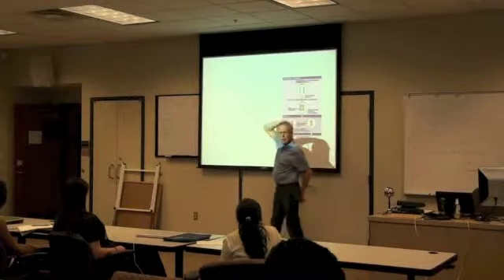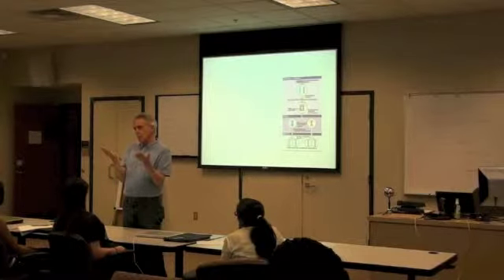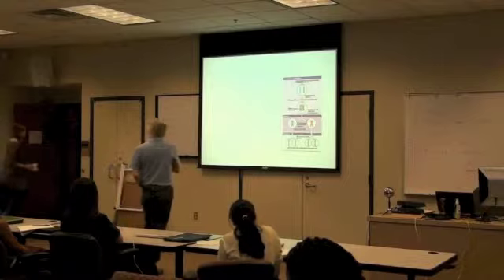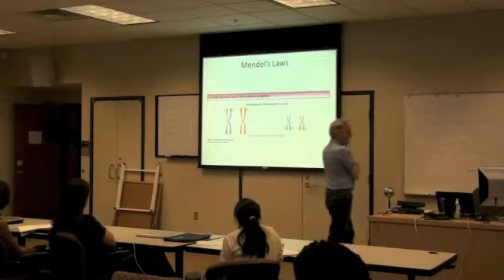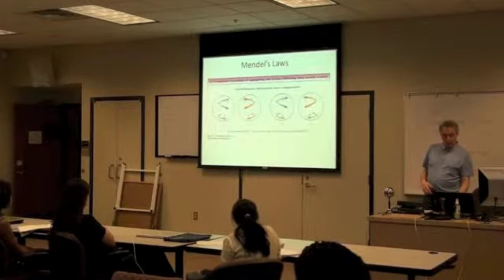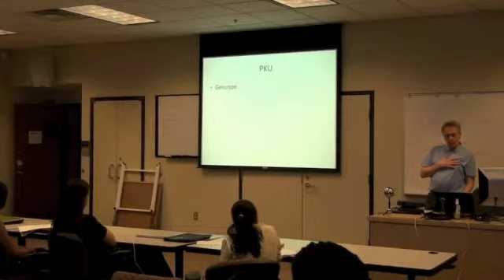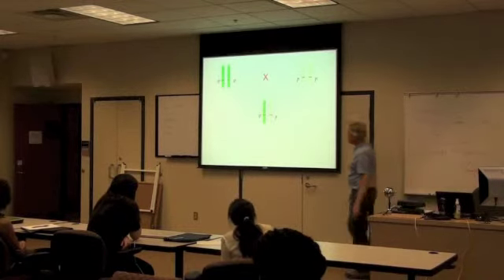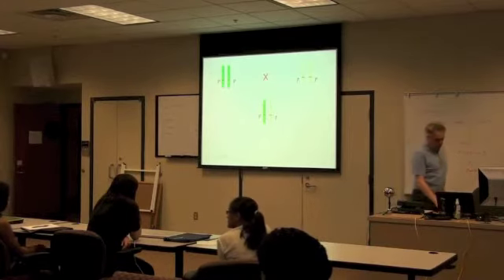Meet an Intro Professor: Dr. Calabrese - Part 2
Calabrese Part 2